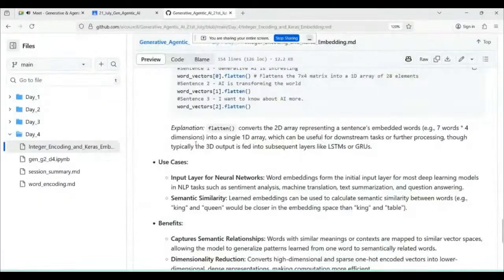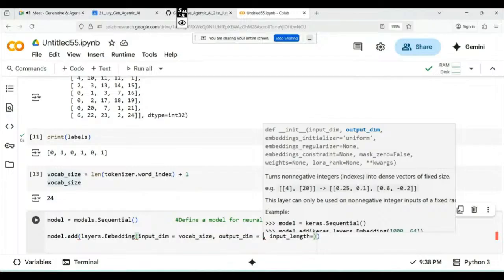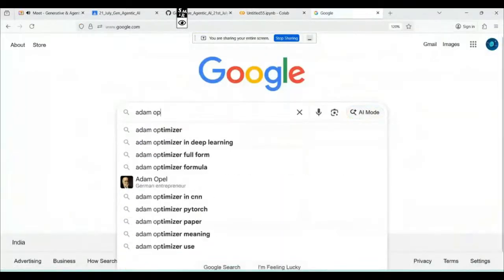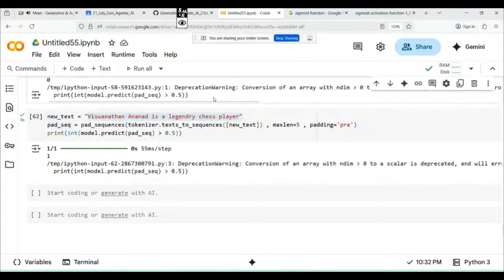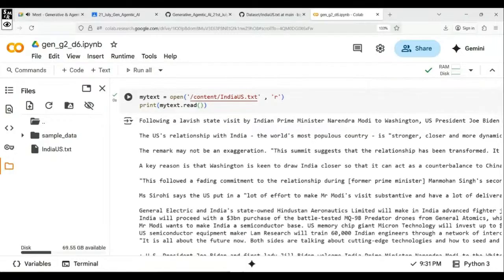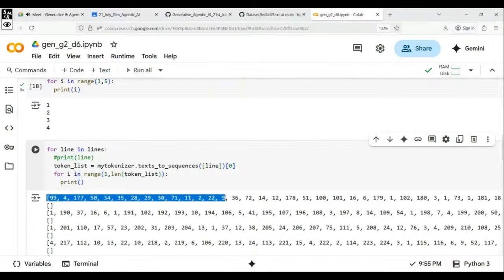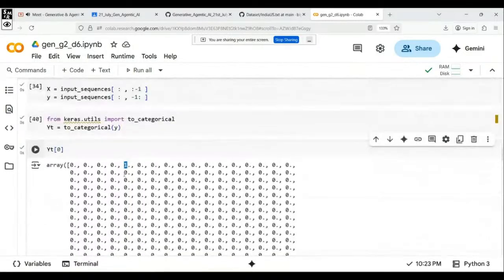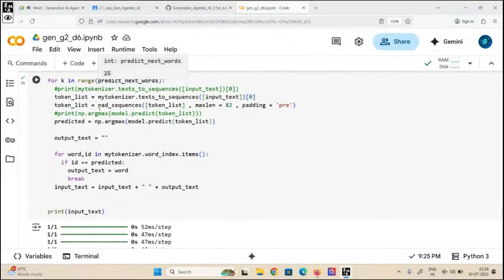Build & Train an AI from Scratch! Text Classification & Language Model with Keras (Hands-on Python)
🚀 Go LIVE with us NOW! Ever wanted to build your own text-classifying AI or a simple language model from the ground up? This exclusive, hands-on live session is your chance! We're diving deep into the practical world of Keras to build two fundamental AI systems: a Text Classifier and a Simple Language Model (RNN). 🧠💻

This isn't just a lecture—it's a live coding workshop where we’ll walk you through every single step.

Part 1: Text Classification with Keras
We'll start with the ultimate "Hello World" of NLP. You'll learn how to build a powerful text classifier using a neural network. We will cover the entire pipeline:

    Data Preparation: Tokenizing text, converting it to integer sequences, and padding for uniform input.

    Model Building: Constructing a Keras Sequential model with an Embedding layer to turn words into dense vectors, followed by Flatten and Dense layers.

    Training & Evaluation: Compiling the model with the 'adam' optimizer and 'binary_crossentropy' loss, then training it on real data.

    Making Predictions: Learn how to use your trained model to classify new, unseen text!

Part 2: Building a Simple Language Model with Keras (RNN)
Ready for the next level? We'll use Recurrent Neural Networks (RNNs) to build a simple language model. This is the foundation of text generation!

    Data Ingestion: We'll load a text file and prepare it for our model.

    N-gram Sequence Generation: A simple yet crucial technique to create features and labels for our language model.

    Model Architecture: See how an Embedding layer and a SimpleRNN layer work together to understand sequential text data.

    Training: Watch the model learn to predict the next word in a sequence as we train it for 100 epochs.

This session is perfect for developers, data scientists, and AI enthusiasts of all levels who want to get their hands dirty with Python and Keras. Get ready to write code, ask questions in the live chat, and build your AI skills in real-time!

Don't miss this opportunity to master two of the most important concepts in modern NLP!

Join the conversation! Ask your questions in the live chat!